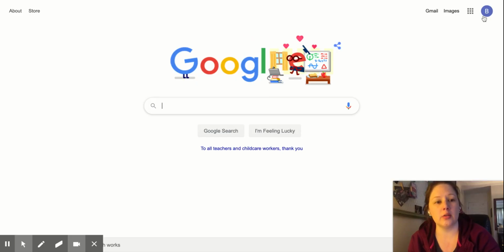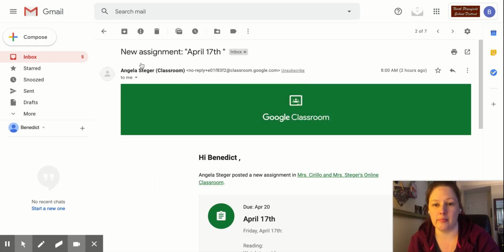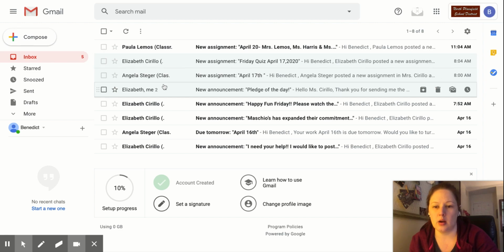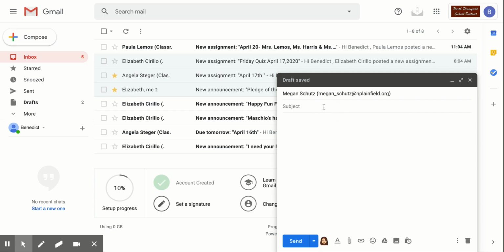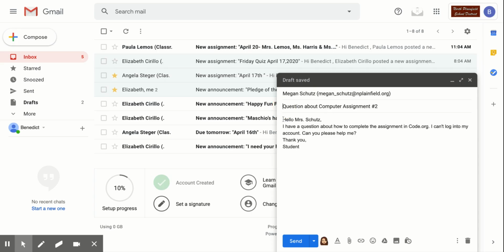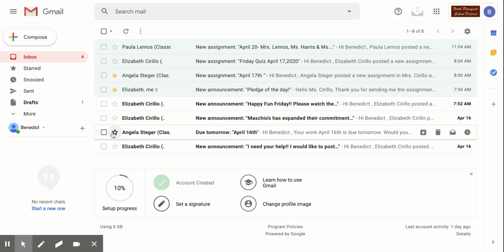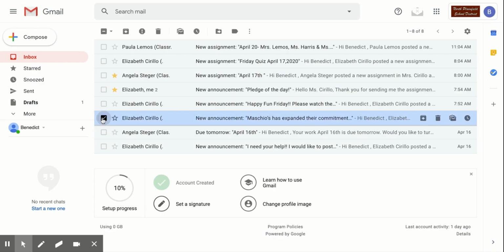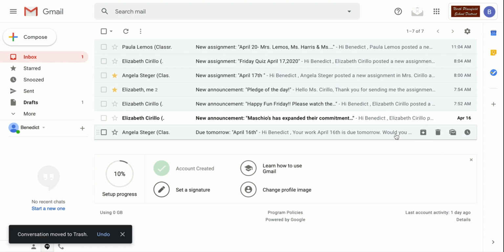Gmail Tutorial for Students